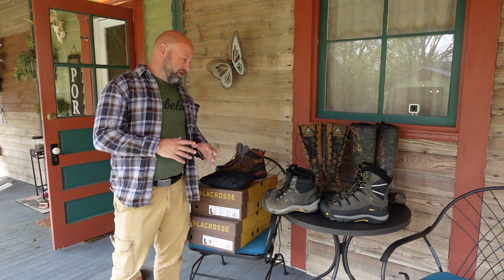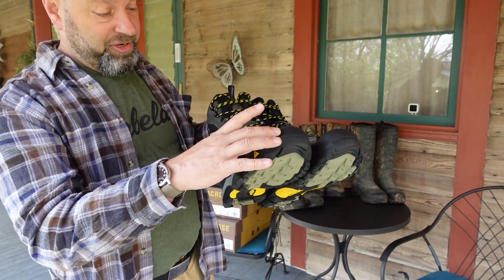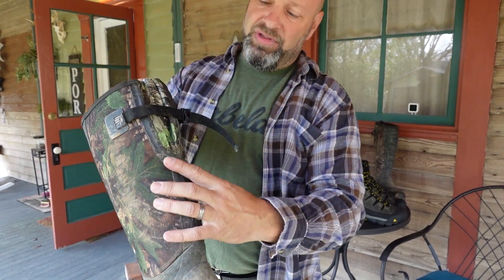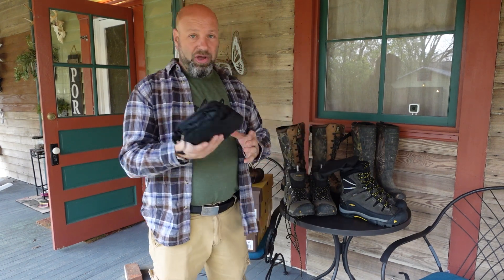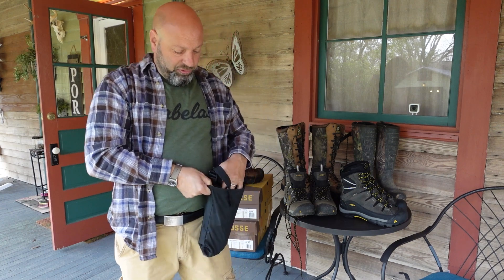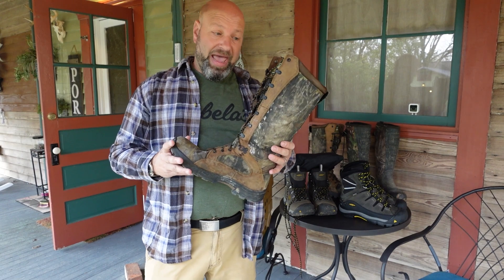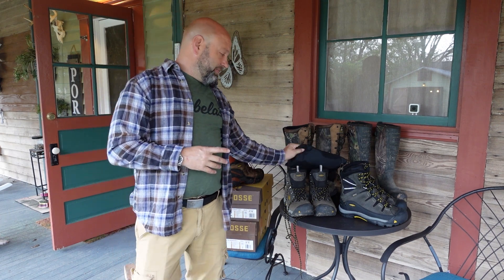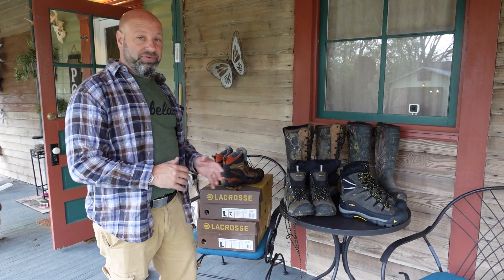My Favorite Hunting Boots 2023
Today we take a look at my favorite hunting boots
Keen Revel 4
Keen Pittsburgh soft Toe
Lacrosse 4x Sank boots
Rocky No Zip Lace Up Snake Boot

First lite Bounadry stormtight pant
First lite vapor storm jacket
Or Rain hat
Garmin 64 Gps
Acebeam headlamp
Acebeam e70
Havalon pranta
750 paracord
small rig fluid head for camera arm
Oben 1 pound Tripod
Phone adapter
Nitecore Ultralight Battery Bank
Ars saw